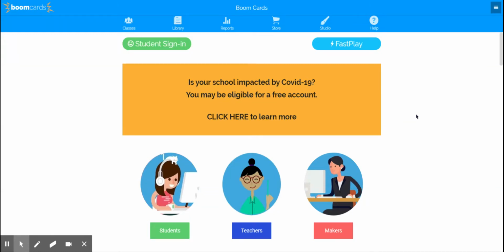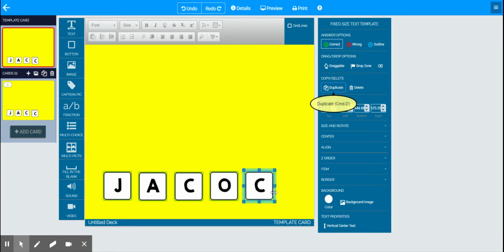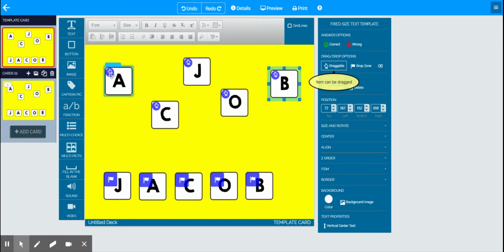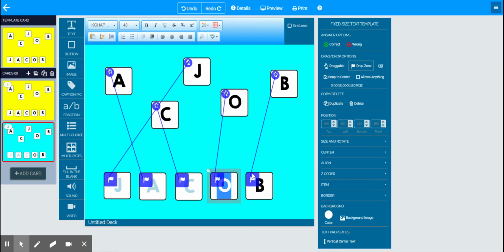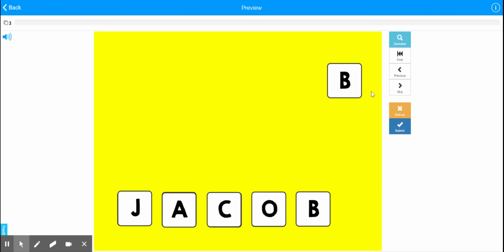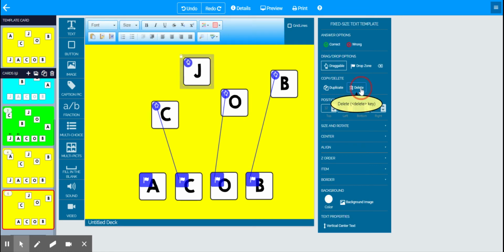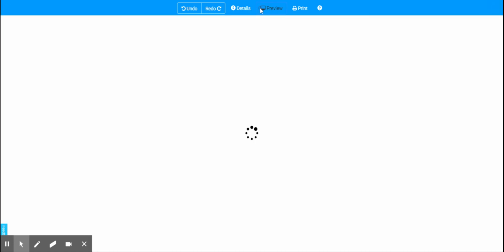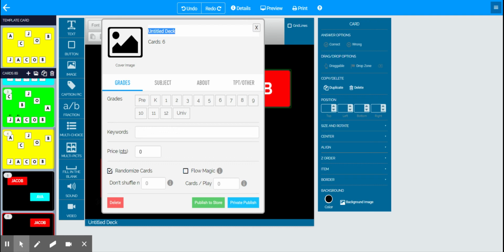How to make a personalized deck of Boom Cards™ for practicing a name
How to personalize a Boom Card™ deck for practicing student names. I have this video on my Teachers Pay Teachers store as well.  You can order a custom deck of Boom Cards here.